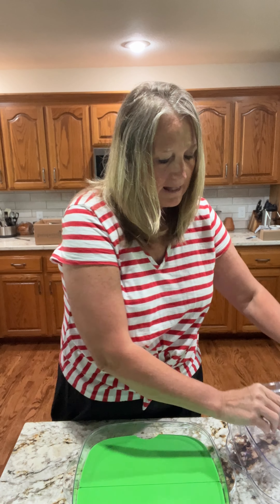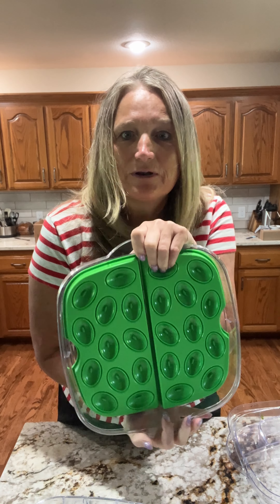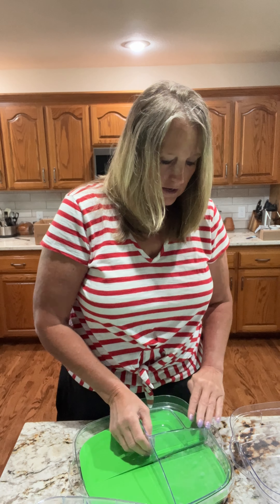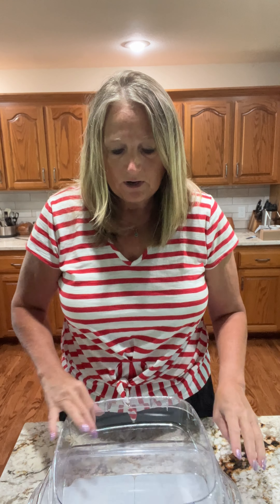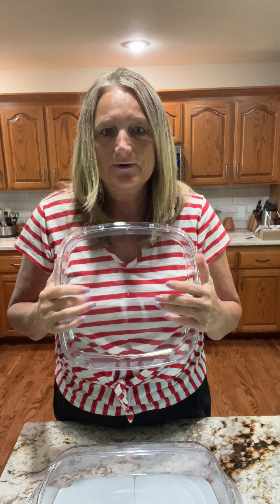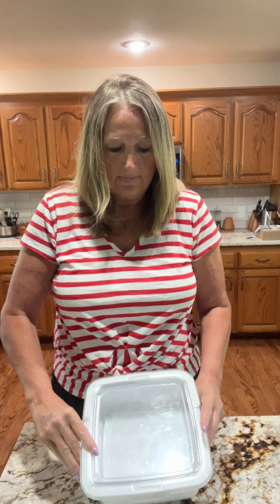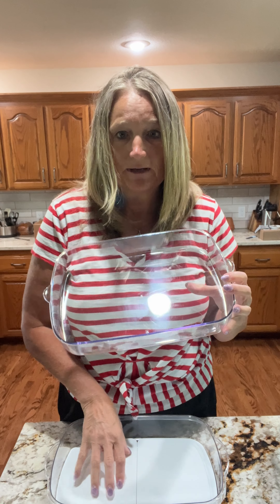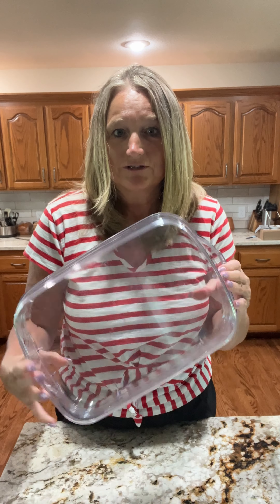Cool N Serve PC Products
Ever wondered if the food you are being served at the summer picnic is safe to eat?  Well, you might not be able to guarantee someone else's contribution but you can assure yours will be kept cold 4-6 hours with these amazing products.  Check out the collection.